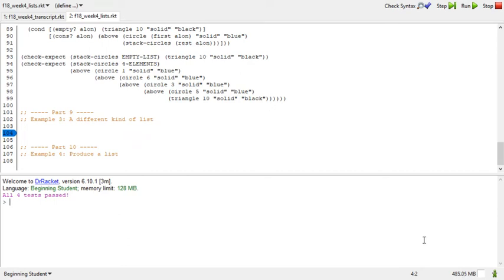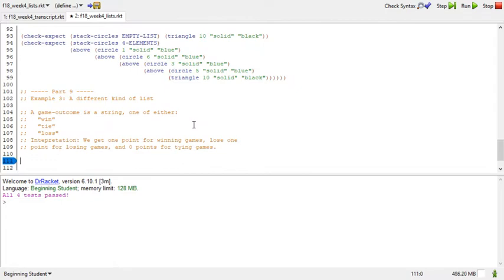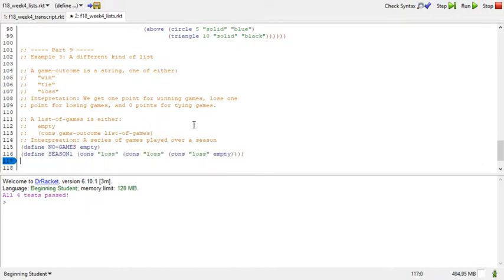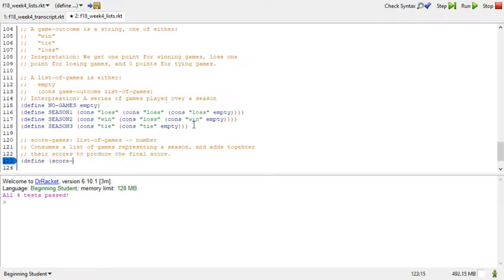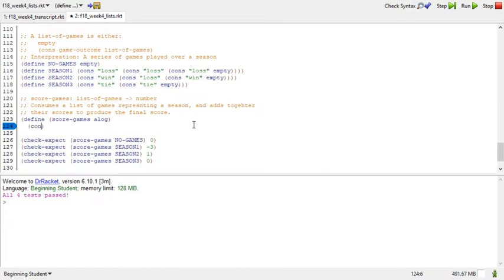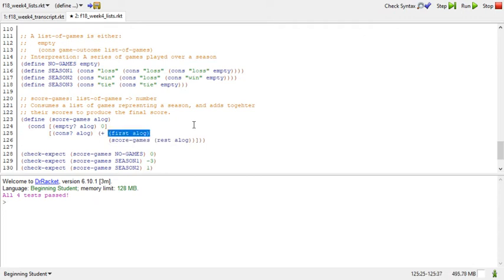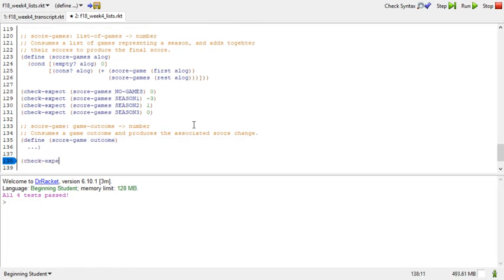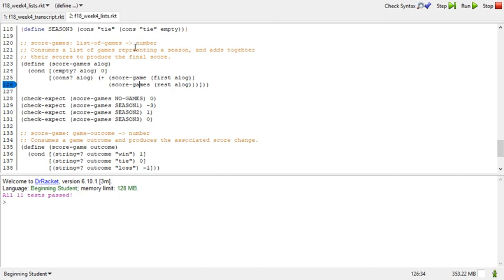week4 part9 example3